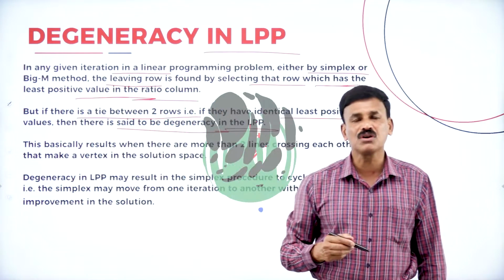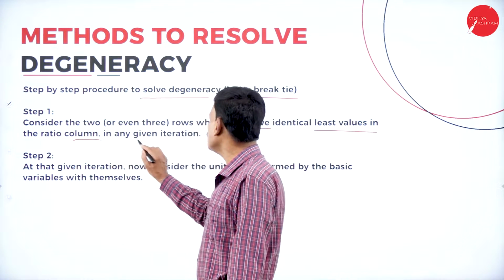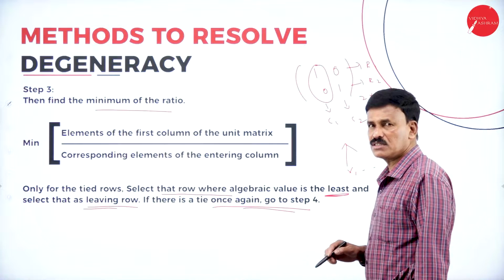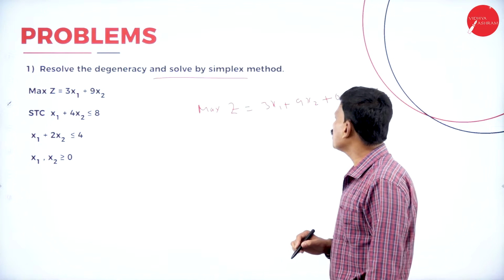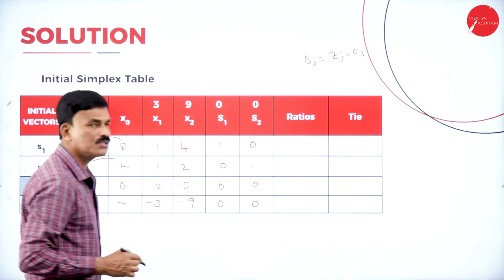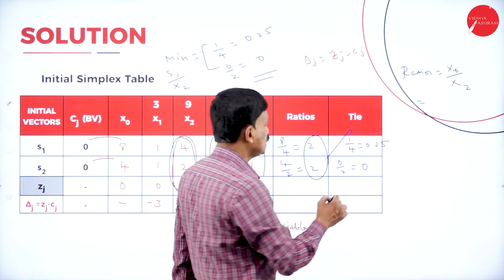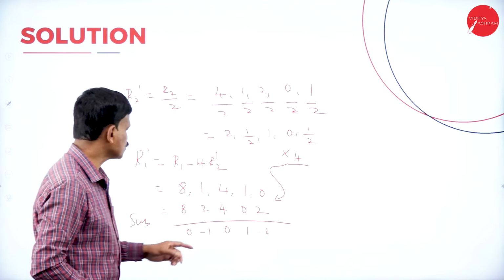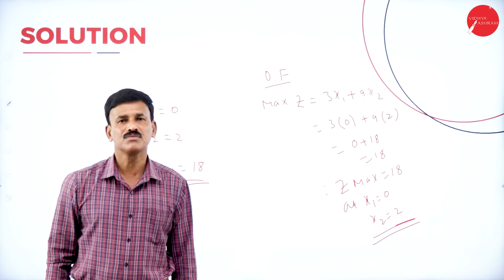DAY 16 | OPERATION RESEARCH | III SEM | B.C.A | LINEAR PROGRAMMING PROBLEMS | L16